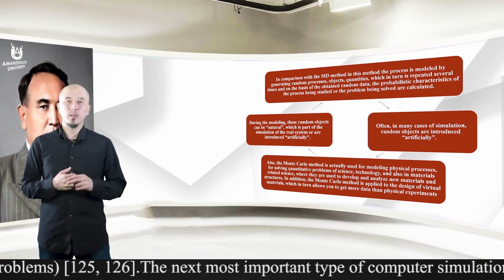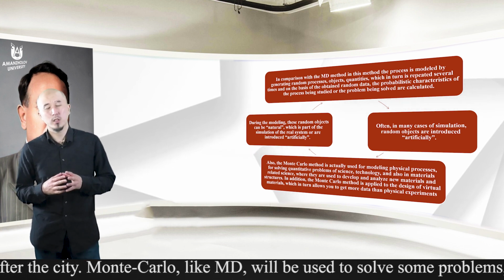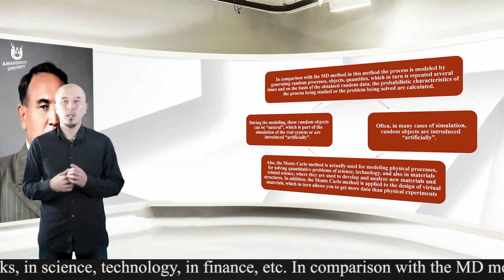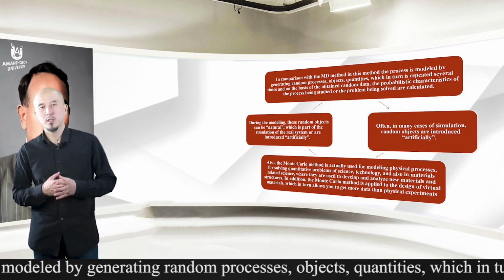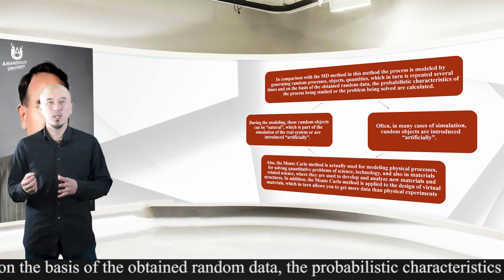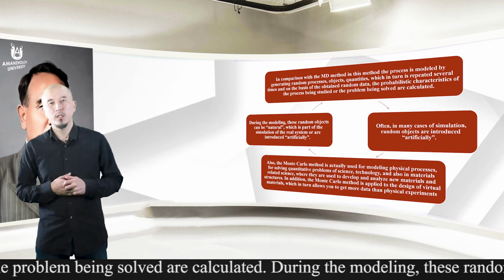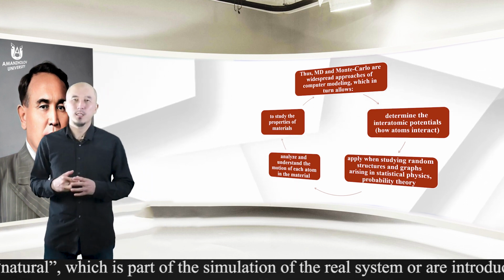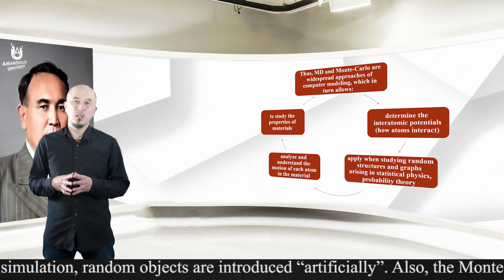Қуанышбеков Т.Қ. Classification of computer simulation methods